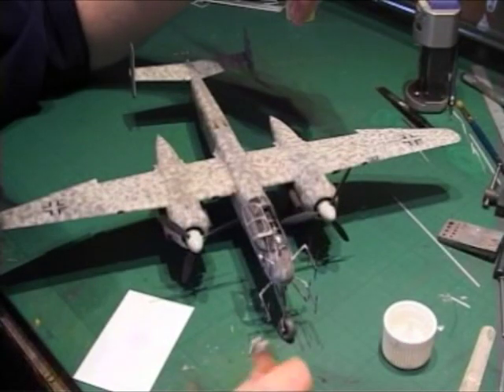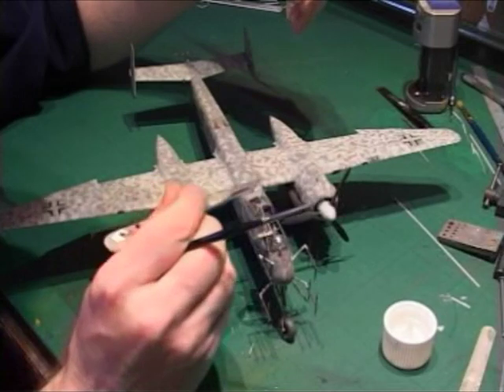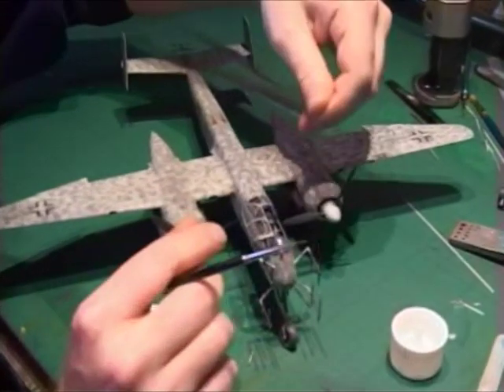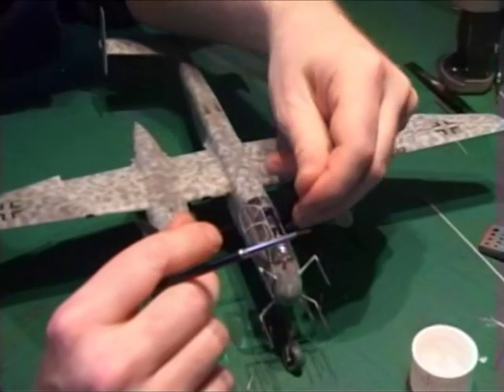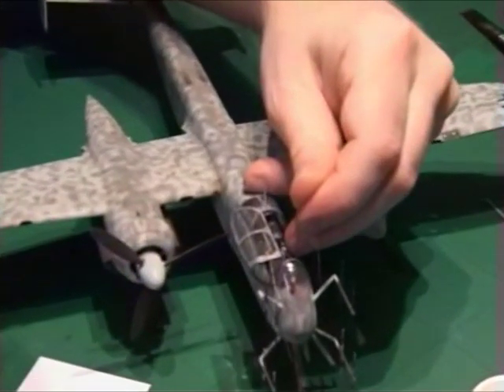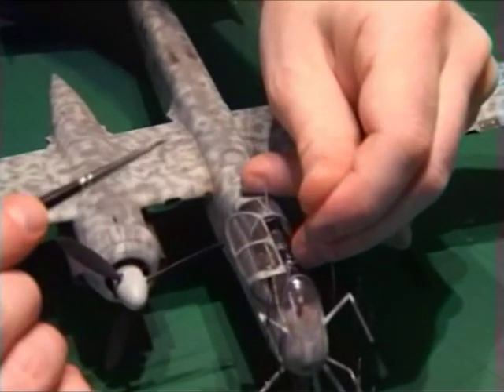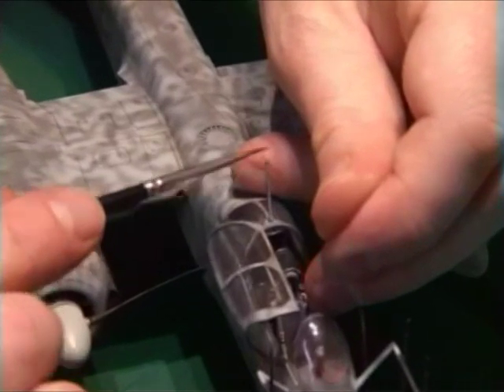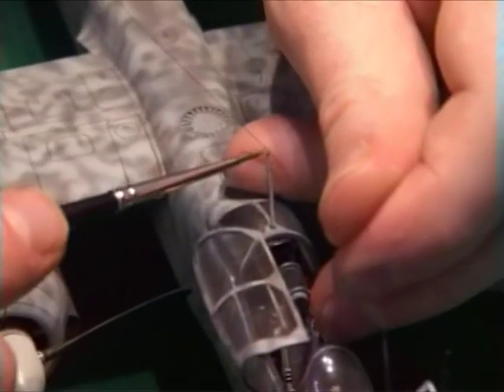Model Aircraft Painting & Detailing Angus Creighton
In Accurante Model Aircraft Detailing you will learn how to create, paint & detail a perfect model aircraft. This how to video DVD from CompendiumPublishing.com will show you how to go from a kit to the finished item. From panel lines to aerials and the the enhancement and additions to the standard kit you will see how to take the model to the highest class of complete accuracy and quality.

In this program distinguished modeler, author and illustrator Angus Creighton demonstrates his detailing techniques as he shows us how to get the best out of basic kits by creating his own modifications, enhancements and effects.
In close-up detail we look at scribing fuselage and wing details, producing accurate leading edge slats, lights, aerials and undercarriage assembly including legs, brake lines, lightening pockets and a great deal more.